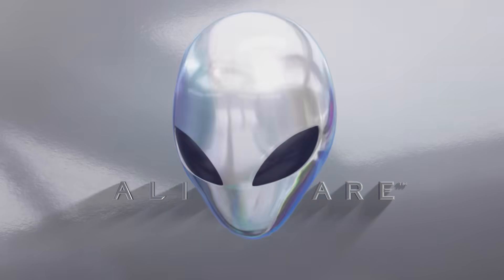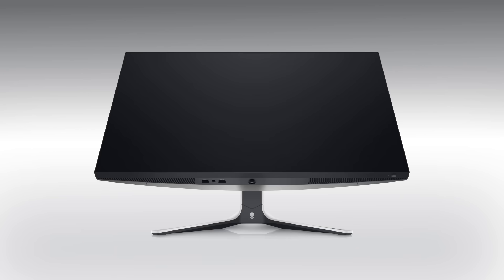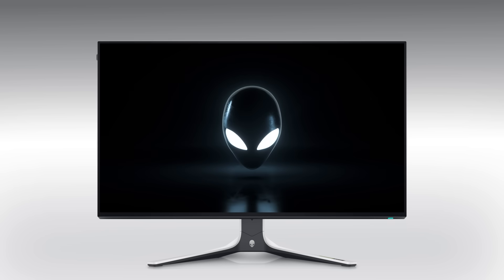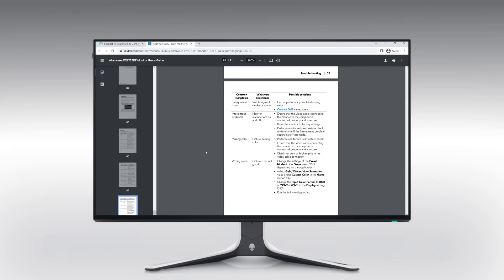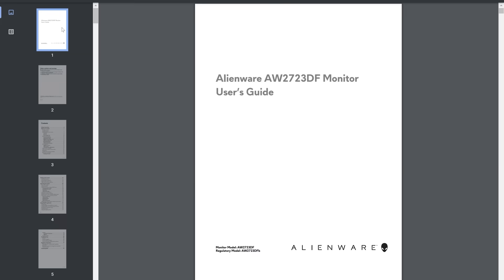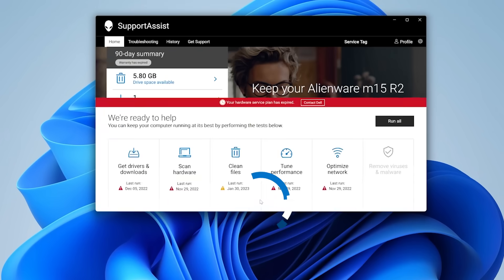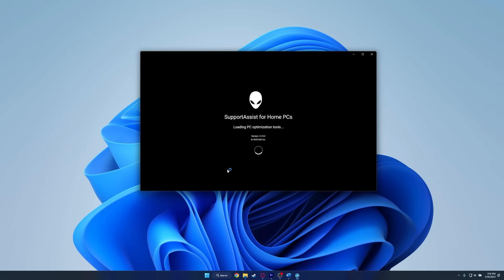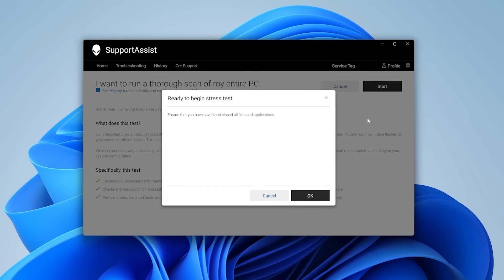Alienware - External Monitor Troubleshooting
0:00 Troubleshooting Guide
0:15 Check Cables
0:31 Look for Damages
0:55 Built-In Diagnostics
1:37 Reset Monitor
2:15 Install Drivers
2:47 SupportAssist Troubleshooter